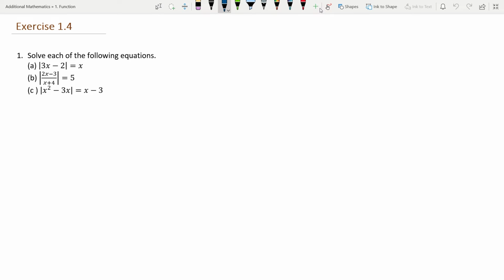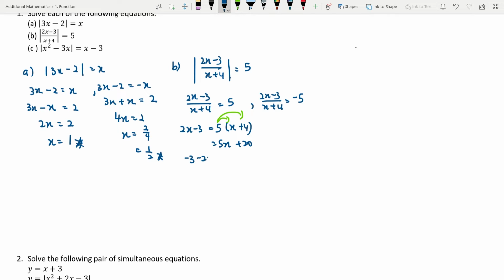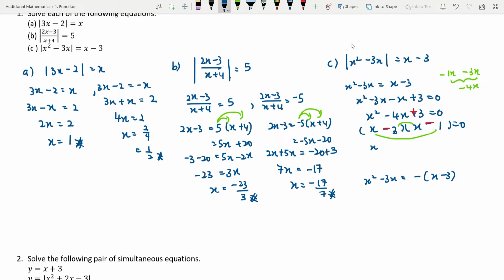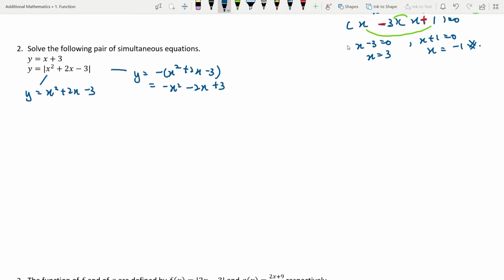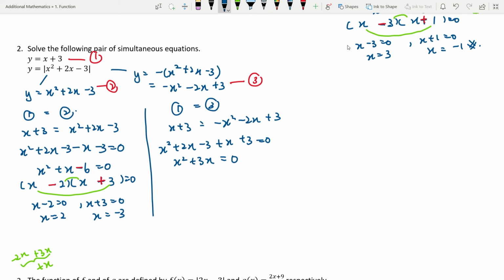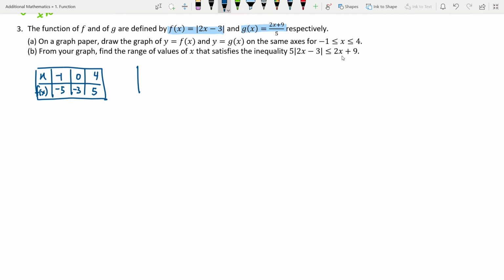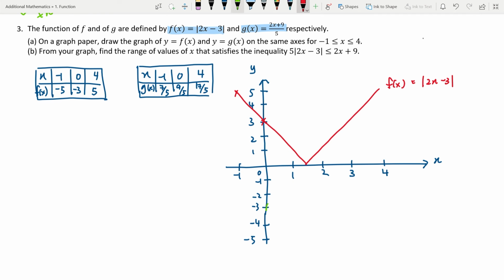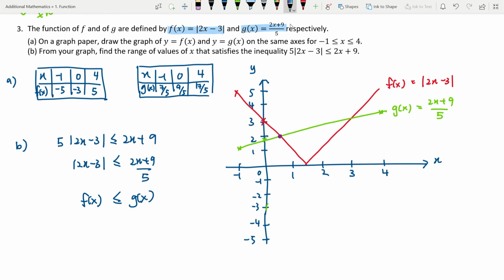Additional Mathematics || Chapter 1.4 Modulus Functions (Part 2/2)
This video is meant for students and those who want to learn and practice additional mathematics. It includes the explanations and solutions for the practice questions given in part 1. The timeline below will direct you to the part that you are looking for. Hope you enjoy the video!

0:00 Title
0:06 Q1
5:56 Q2
10:19 Q3